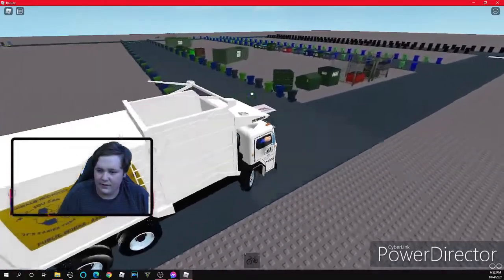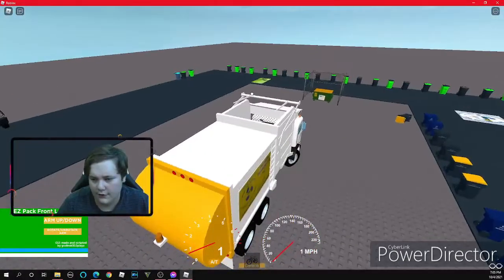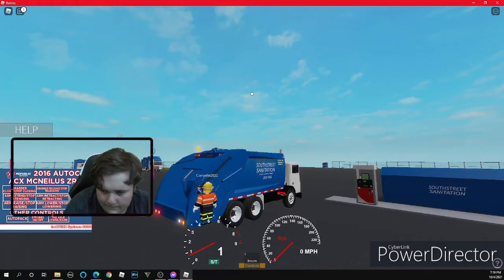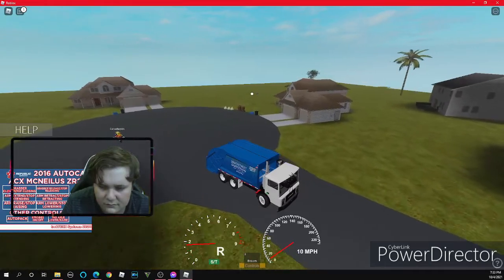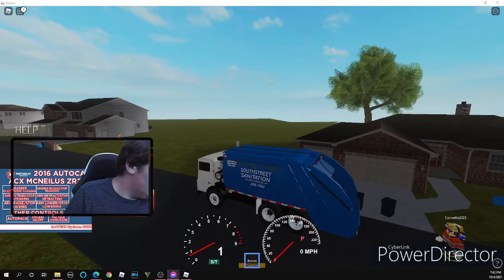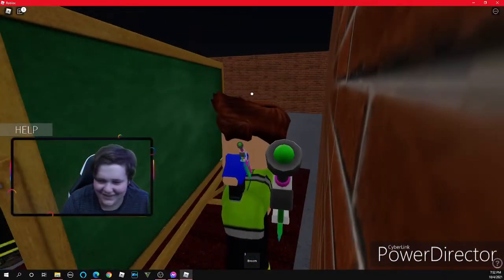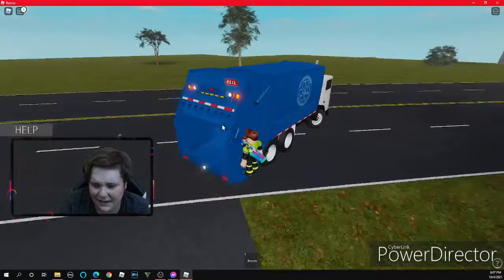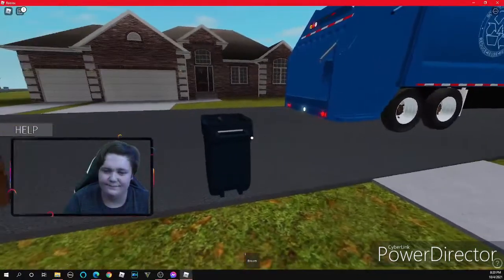playing Orlando, Florida | PWS/SS Split Contract with hayden AKA GodlyGarage2021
VIEWER DISCERTION IS ADVISED

Make sure to Follow MegasquadMo here.
👉SOCIAL MEDIA LINKS👈
👍 don't forget to drop a like so you don't miss my daily live streams and premieres

🔴8 HOUR ROBLOX! live stream, we will be raiding MegaSquadMO during the stream mocap and other games